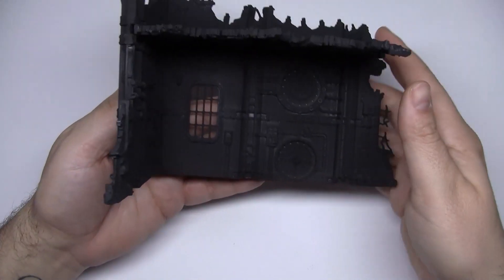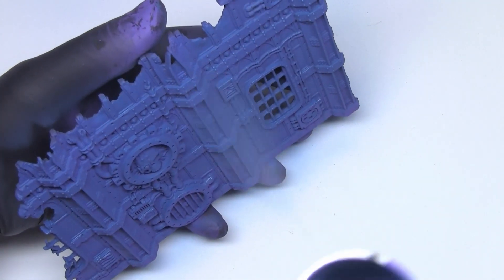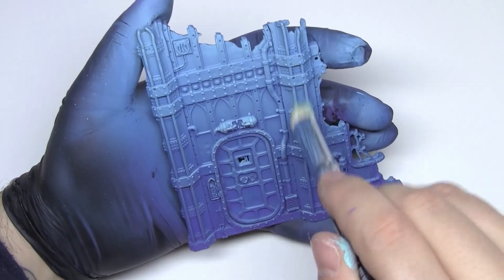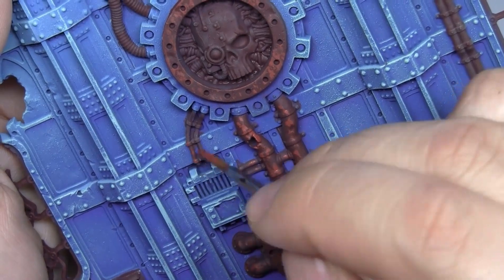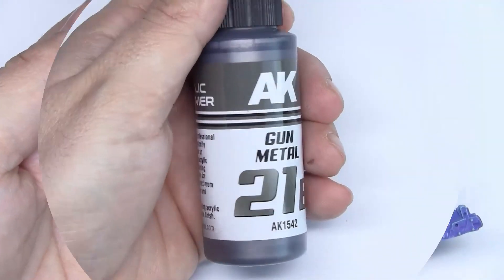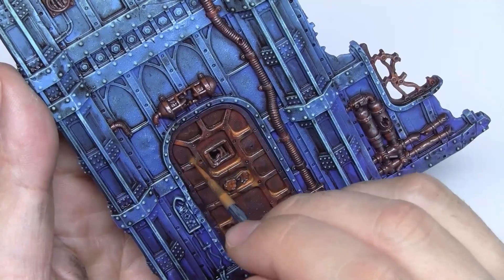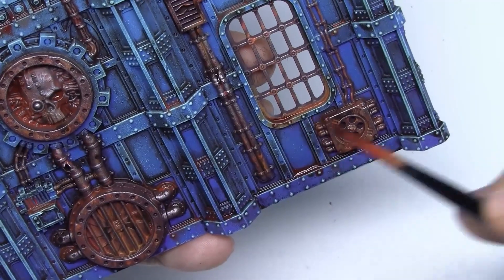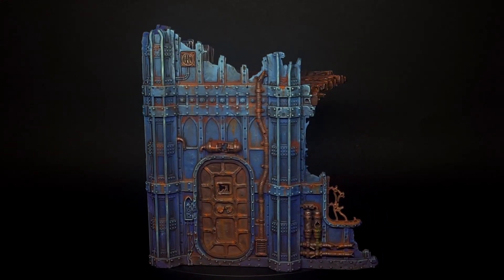PAINTING | DUAL EXO SCENERY FOR WARGAMES (ENG)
𝐃𝐨 𝐲𝐨𝐮 𝐰𝐚𝐧𝐭 𝐭𝐨 𝐩𝐚𝐢𝐧𝐭 𝐥𝐢𝐤𝐞 𝐚 𝐏𝐫𝐨?

You can't miss the following video where our colleague from PolainoMiniatures teaches us in a very simple, fun and professional way how to paint scenery for Wargame with our special Dual Exo scenery paints.

Become a master of airbrush and paintbrush.